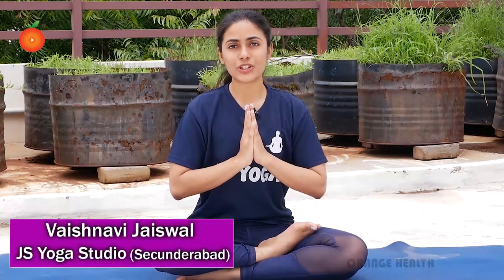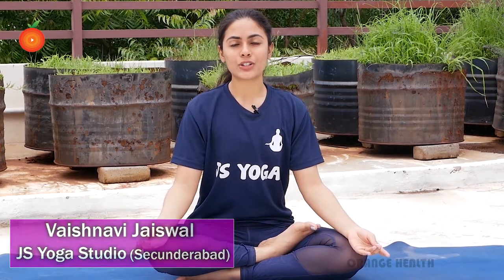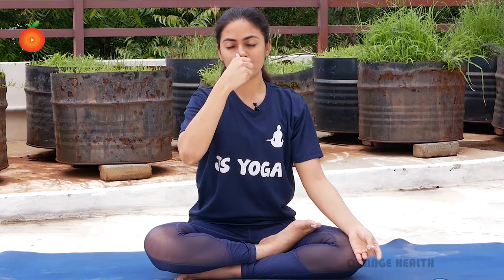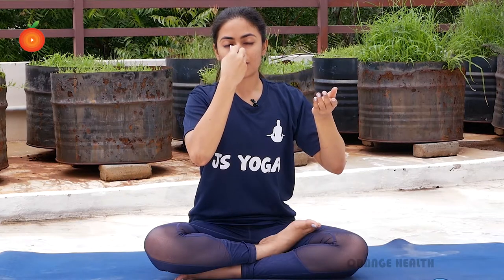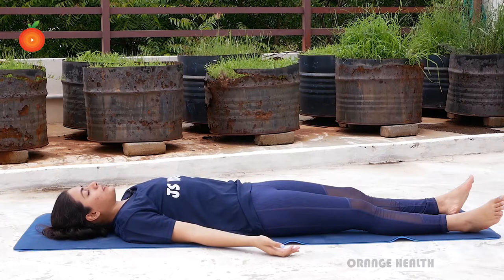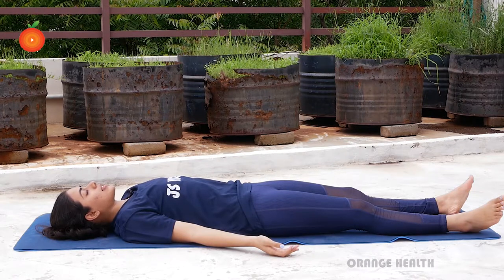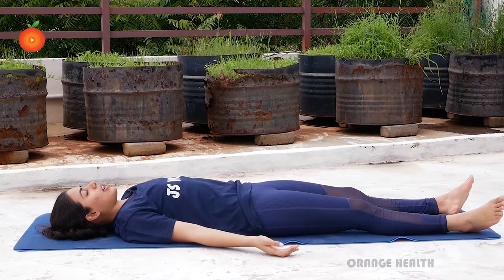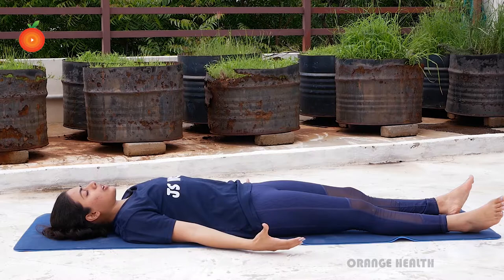Very Simple and Easy Yoga For Improve Breathing Function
Watch►Simple Mudras For Immunity Boosting

JS Yoga Studio
RS Towers, Plot No. 1-8-303, 1st Floor, PG Road, Sindhi Colony, Secunderabad,

Yoga Asanas and Meditation to Help You Strengthen Your Immunity ... your neck relaxed; Keep your body weight evenly distributed between your four limbs ... Super Power Meditation

Superpower Yoga Asanas to Get Immunity and Lose Weight JS Yoga Studio RS Towers, Plot No. 1-8-303, 1st Floor, PG Road, Sindhi Colony, Secunderabad

Yoga also influenced immunity and ameliorated joint disorders
Yoga postures can lead to improvement in the sensitivity of the b-Cells of the